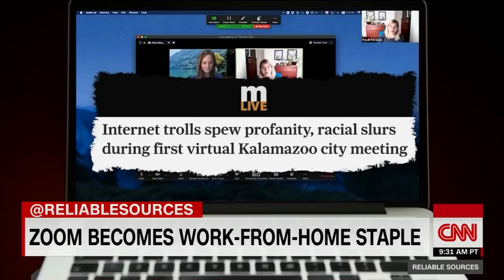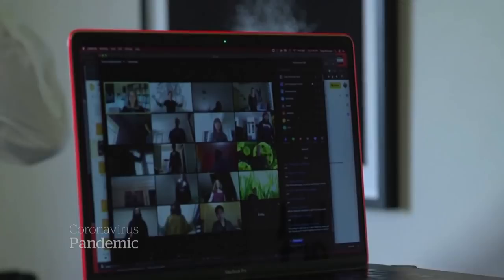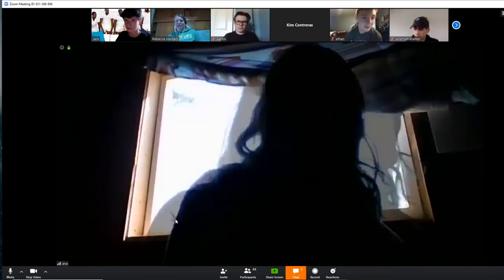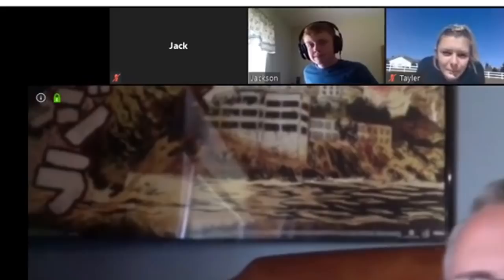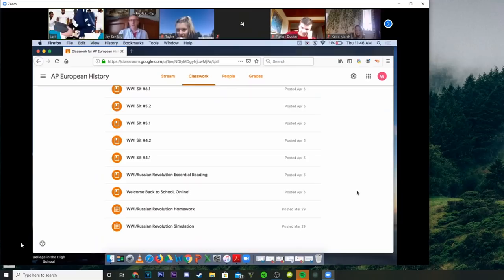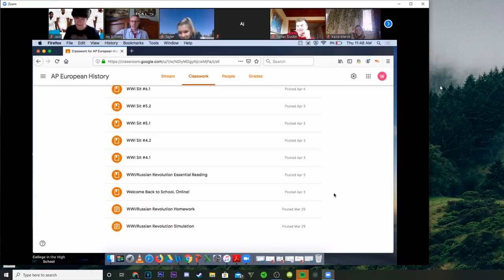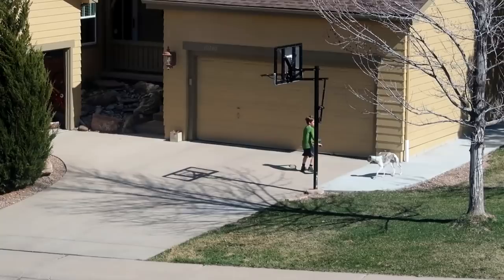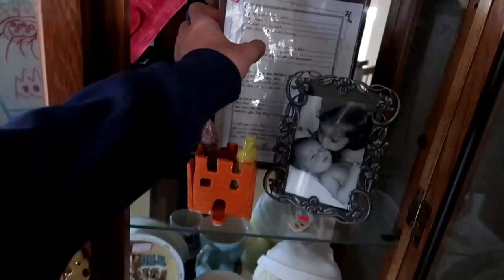PISSING OFF TEACHERS ON ZOOM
I felt kinda bad for the second teacher he didn't know how to kick me to I kept on going with it till get flipped out and finally kicked me. Also SHOUT OUT TO NELK there the realist mofos on this platform so go check them out I got this video idea from them.

I post every FRIDAYYYY

Add me on all my social medias-